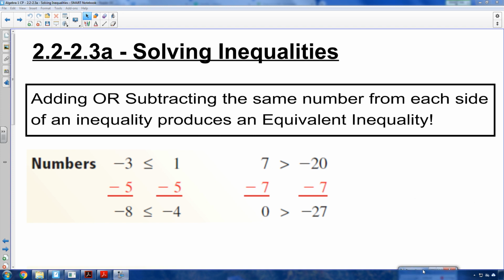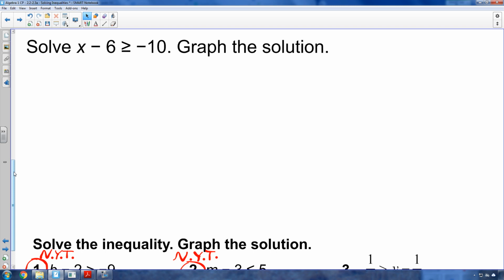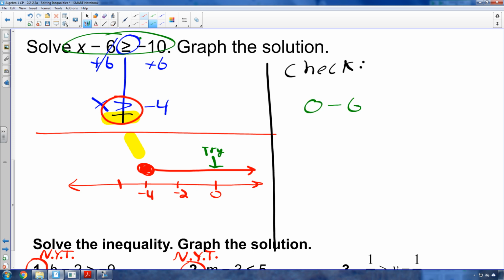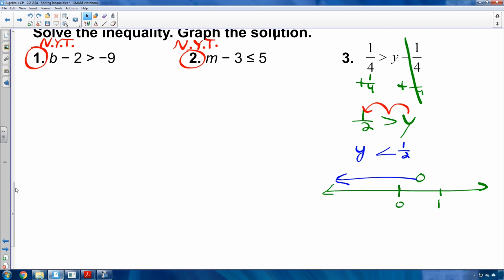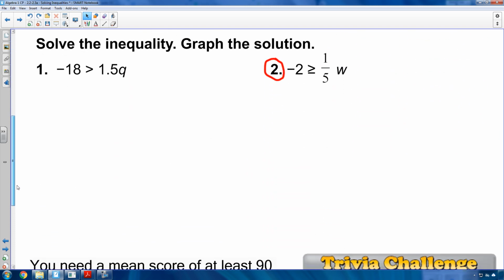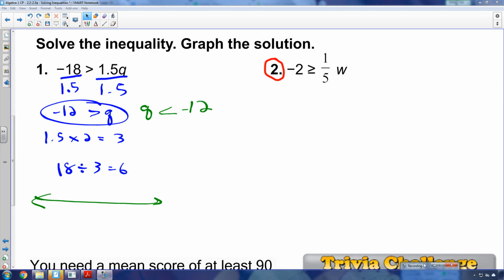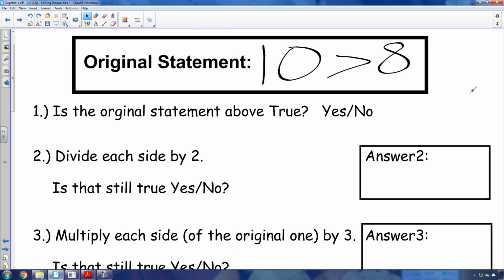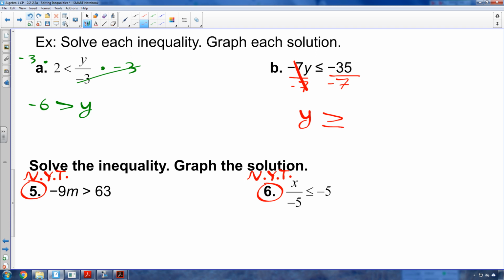Algebra 1 - 2.2 - 2.3a - Solving Inequaltieis